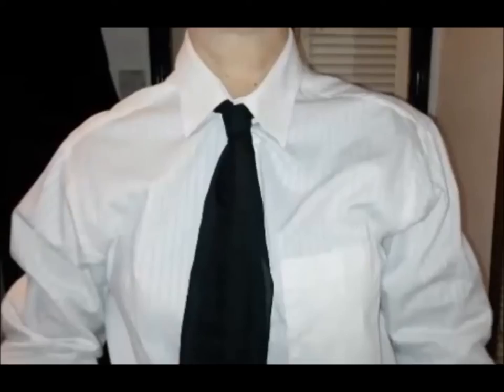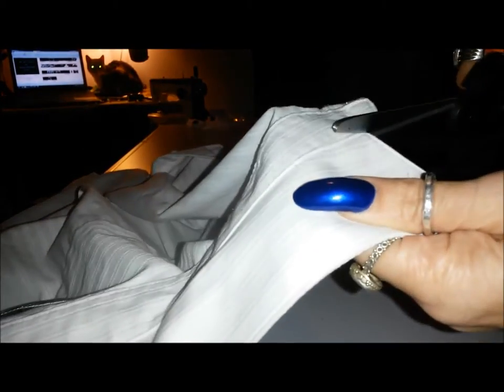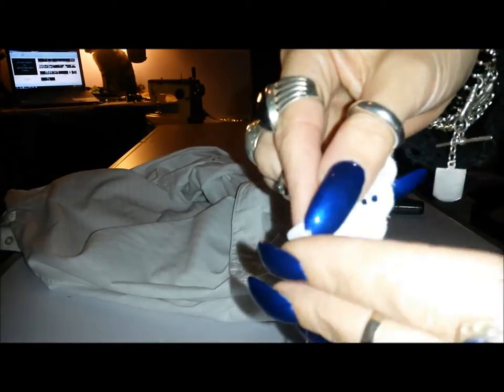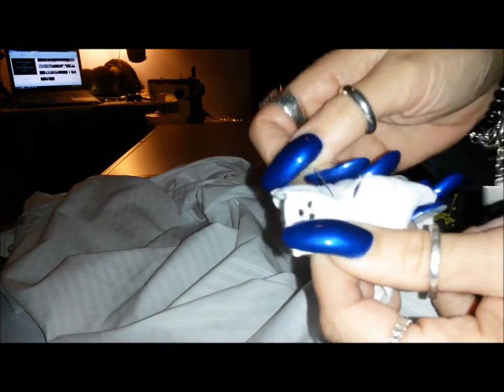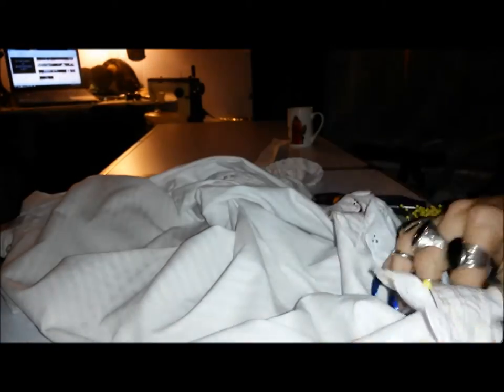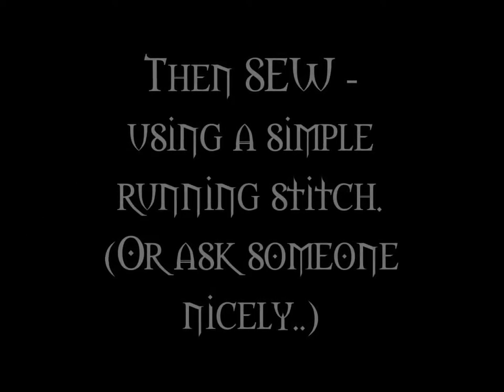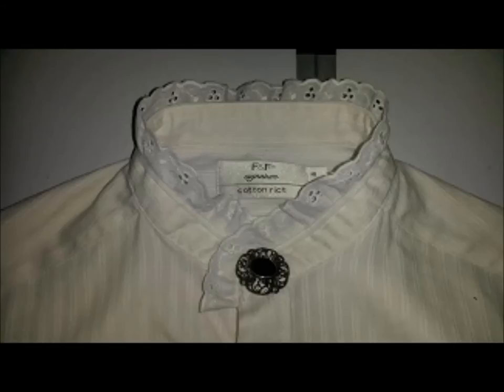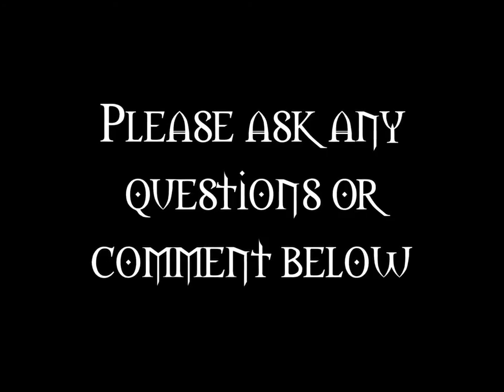DIY Frill collar shirt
For the well dressed Vampyres amongst you :)